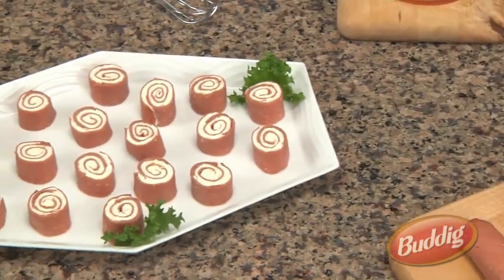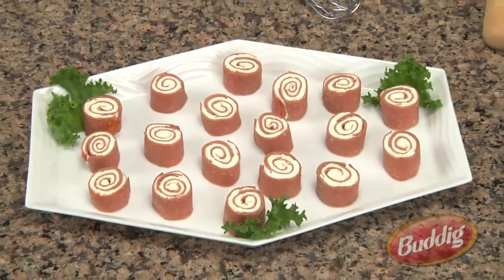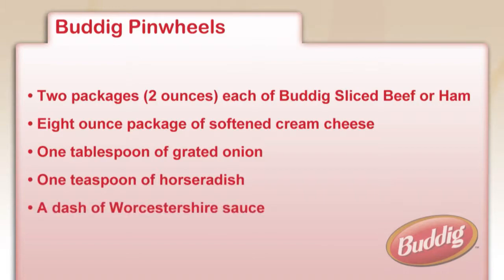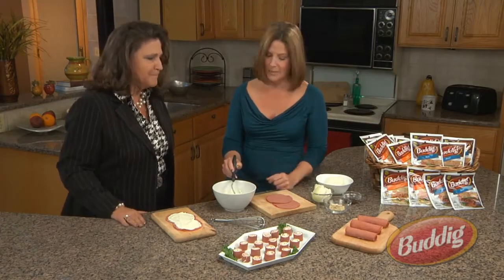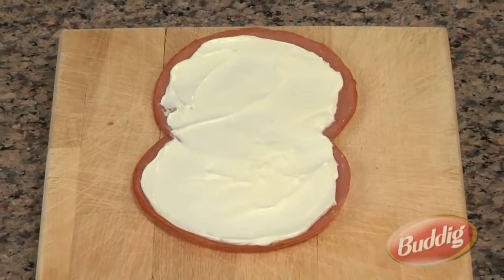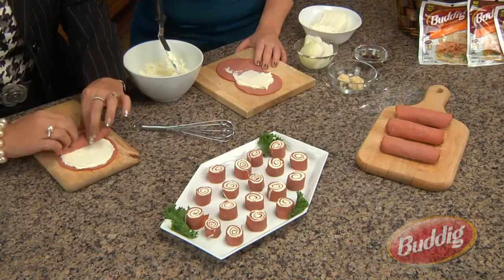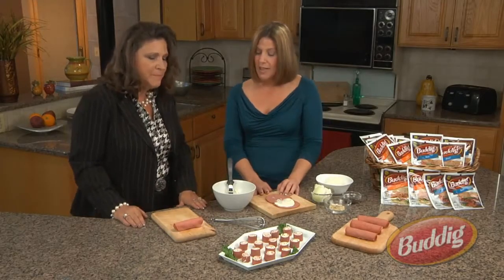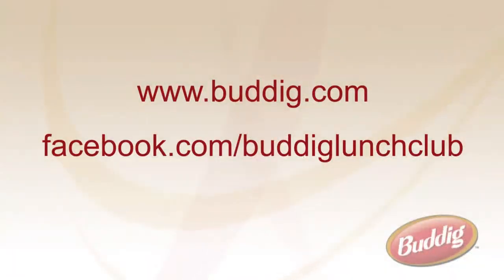Cooking With Buddig - Pinwheel Recipe